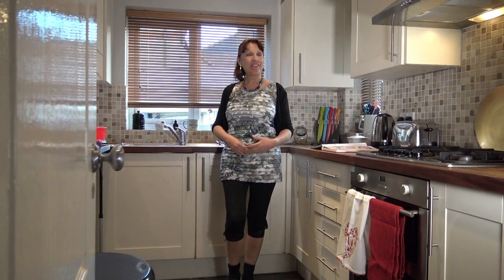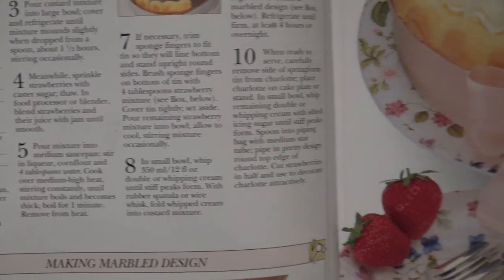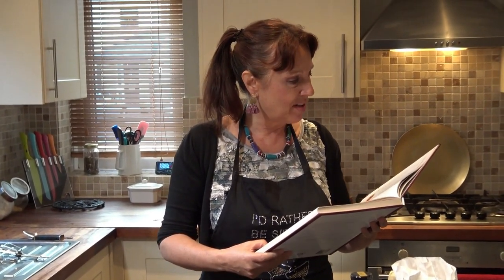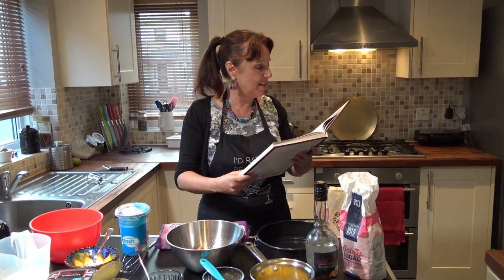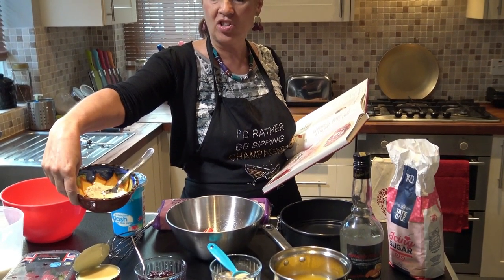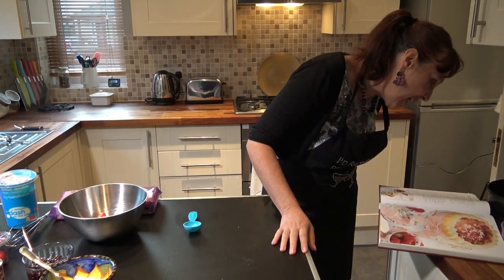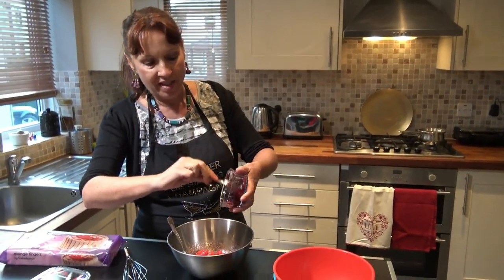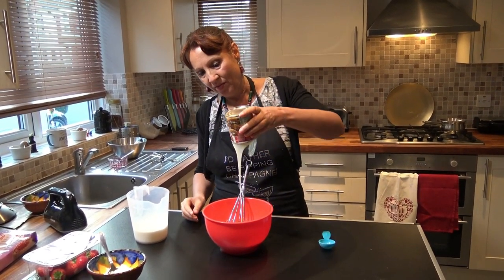Francisca Rigaud Cooks: Strawberry Orange Charlotte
If you love cooking and love good food, this recipe is one you have to try! Ir may seem a bit daunting but believe me, it is very easy to make if you follow the steps I show. And the result is magnificent! I had never made it before and it worked perfectly!

This is a Mary Berry recipe. I love Mary Berry and her love for all things delicious!

Video by Your Video People (Colin Sharman). The background music is Rachmaninoff's 2nd Piano Concerto, which Colin knows I love and therefore he chose this majestic piece to accompany this majestic recipe!